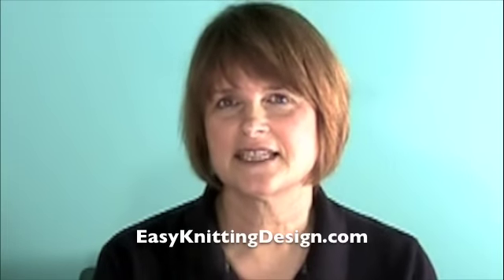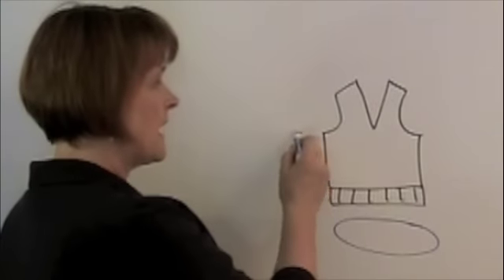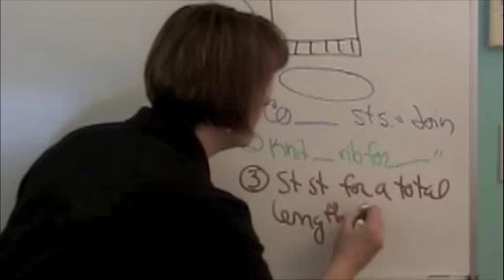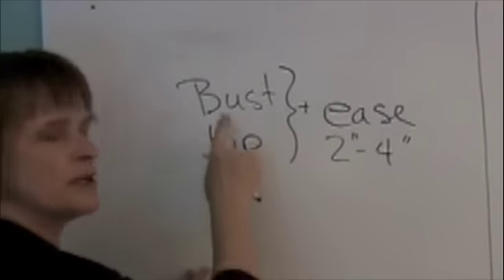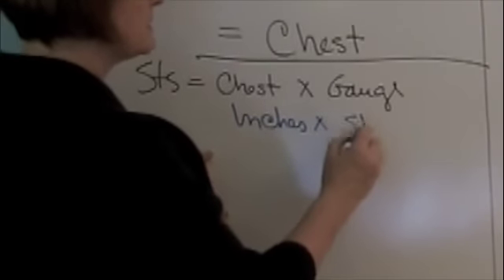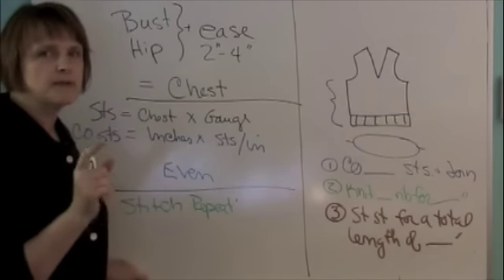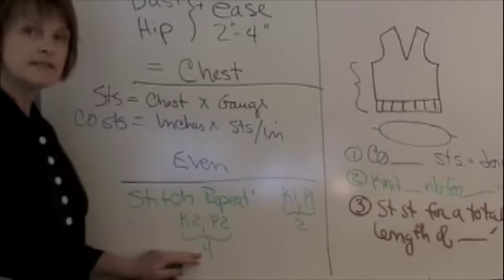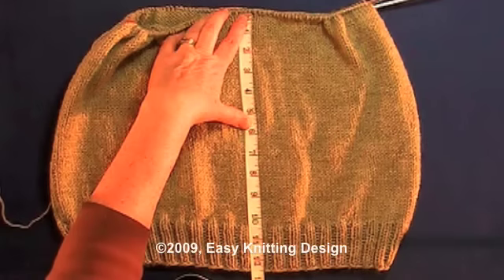Knitting the Sweater Body-Part 1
PLEASE NOTE: My e-book is now available exclusively on Ravelry  You do not have to be a member to purchase.  My website (easyknittingdesign.com) is no longer active.

In this video we determine how to knit the sweater body.  The MEASUREMENTS form I show no longer available for download.  It is available only in my e-book.